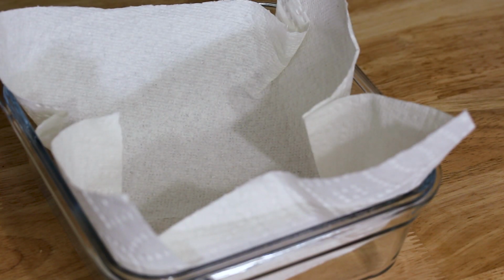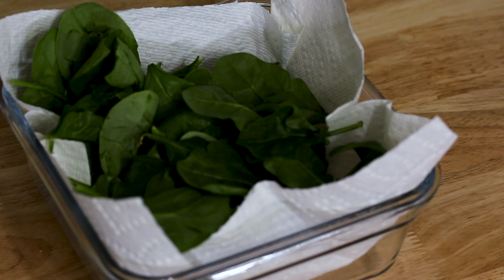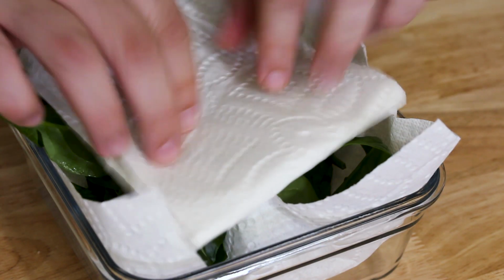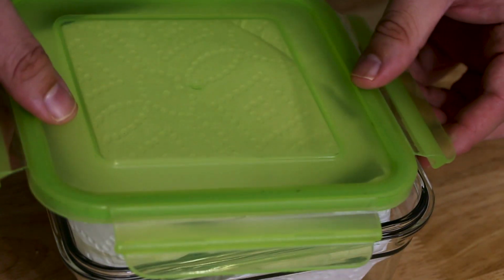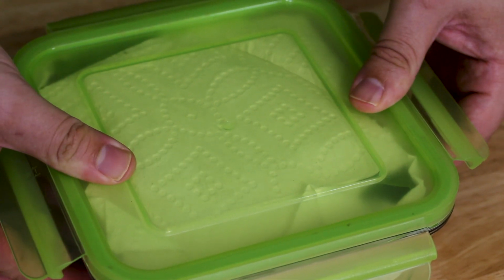How to Store Fresh Spinach for Weeks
Spinach lovers get the most for your money with these simple tips and tricks for how to store spinach. This will keep it freshest the longest using items you already have at home.

FOLLOW FOR MORE RECIPES & HACKS!